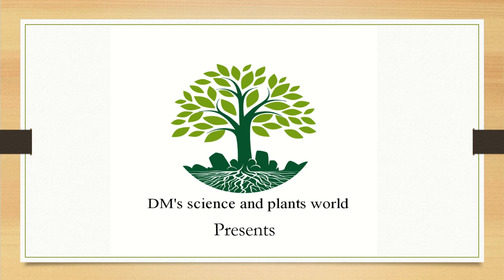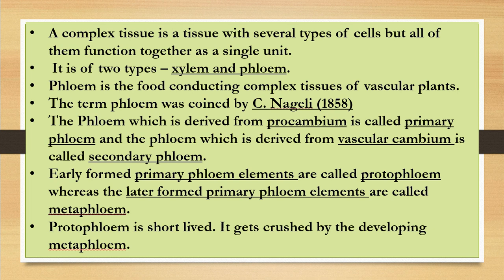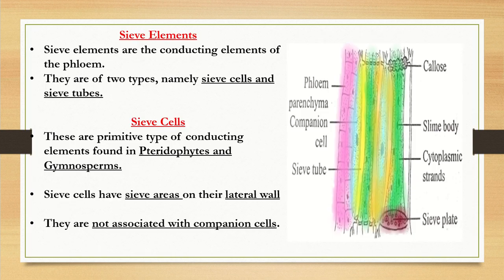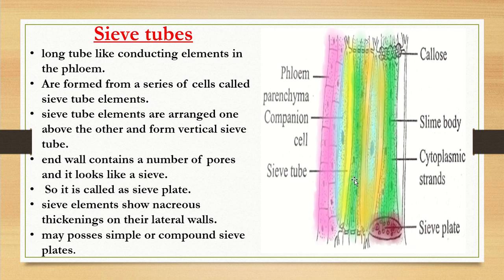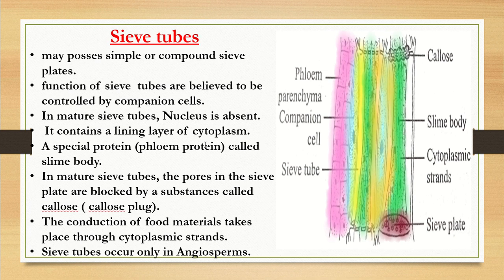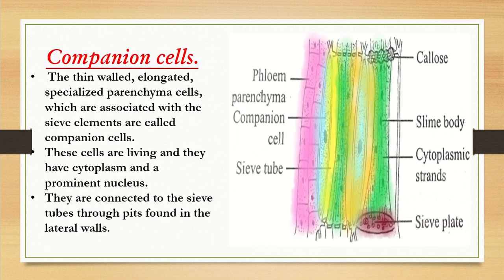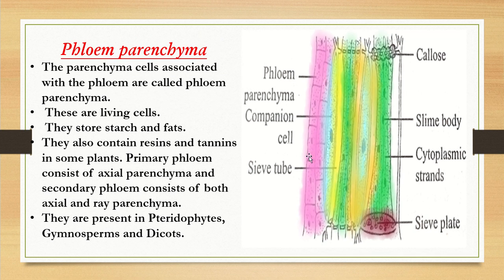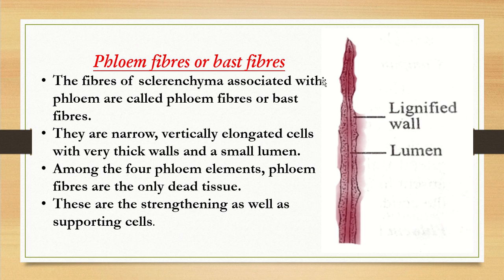Pholem, a food conducting complex tissue.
This video is about the "Pholem: a food conducting complex tissue".  It contains four types of cells. They are the following,
1.Sieve elements
2.Companion cells
3.Phloem parenchyma
4. Phloem fibres

TO know about the "medicinal plants that used to treat snake bite" click on below given link

TO know about the Significance of photosynthesis and pigments involved in  Photosynthesis see link given below,

TO KNOW ABOUT THE Taxonomy practical drawing of "STERCULIACEAE "

WHY DECIDUOUS leaf fall off during summer and winter season while EVERGREEN leaf survive throughout all season

To know about "nostoc: a blue green algae" in practical exam point of view see link given below,